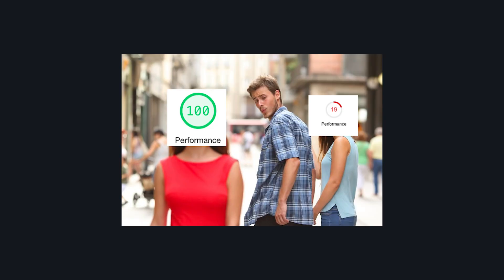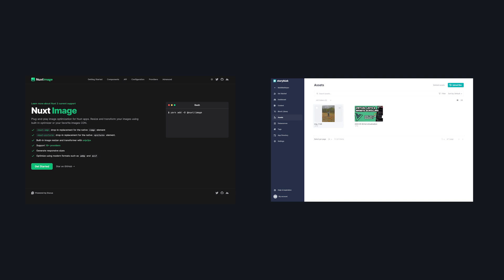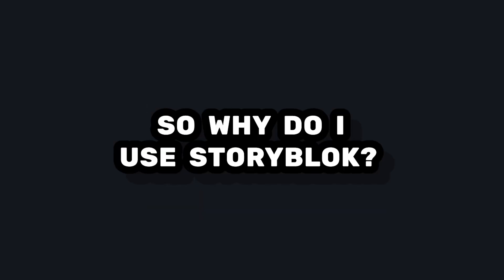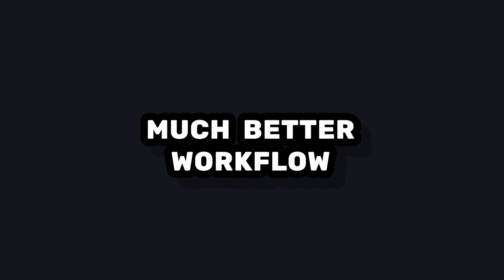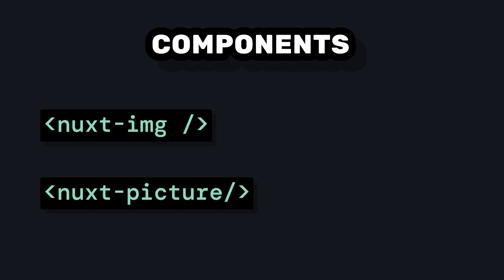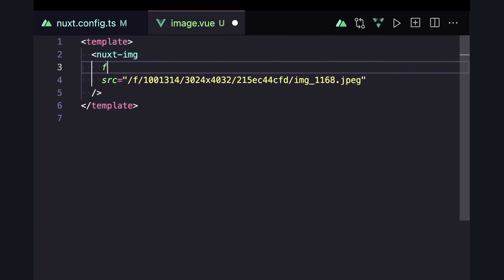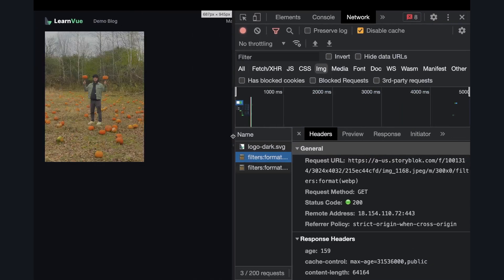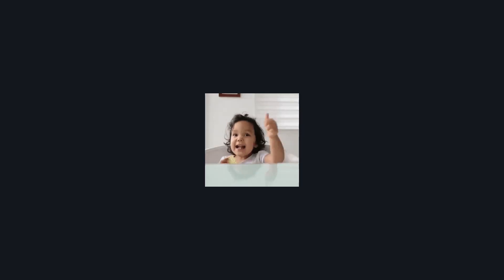Image Optimization with Nuxt Image + Storyblok